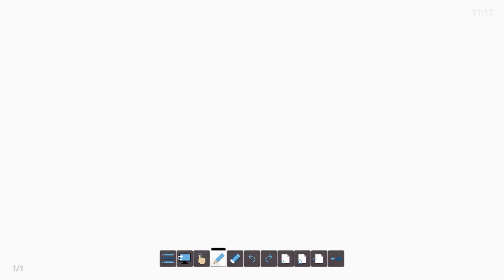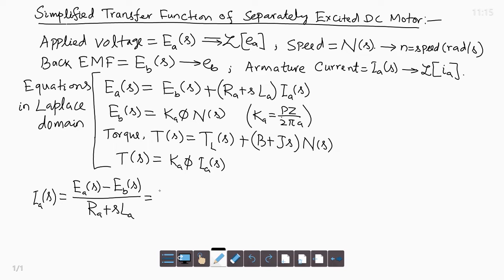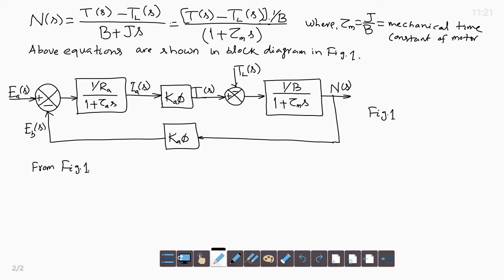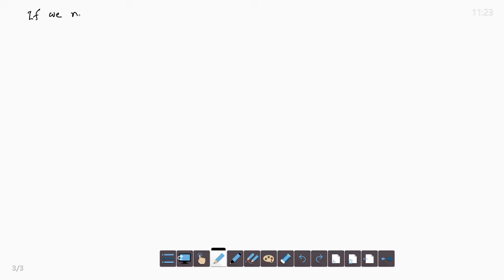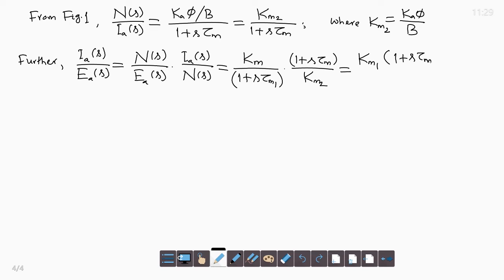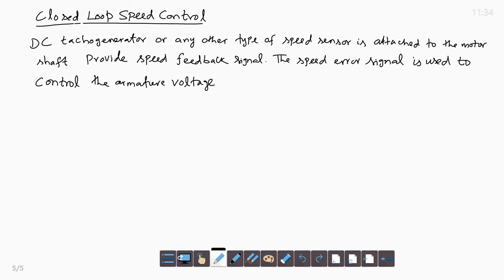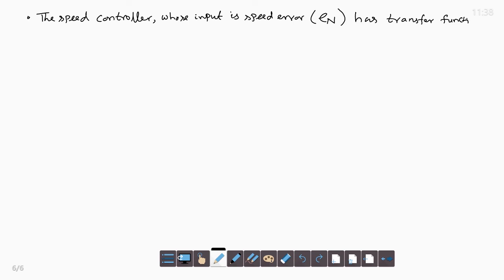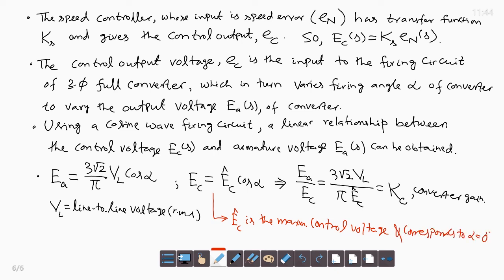Prof.K.B.Mohanty - Lecture 25